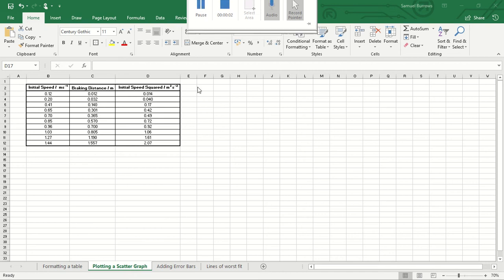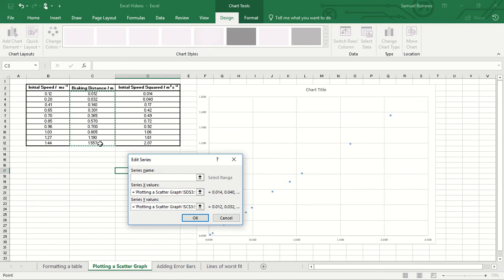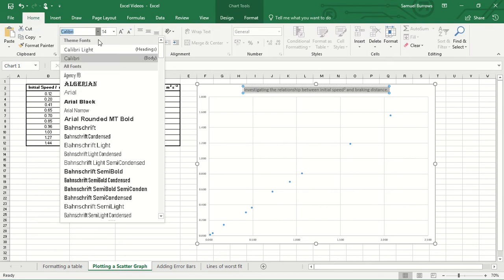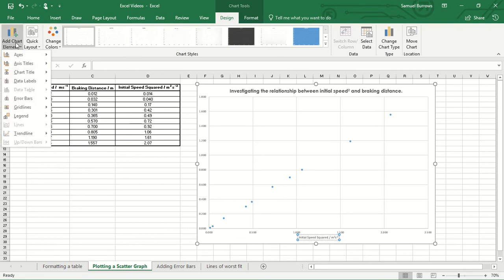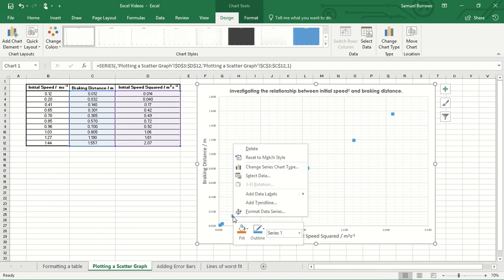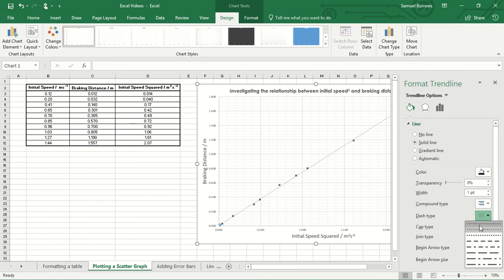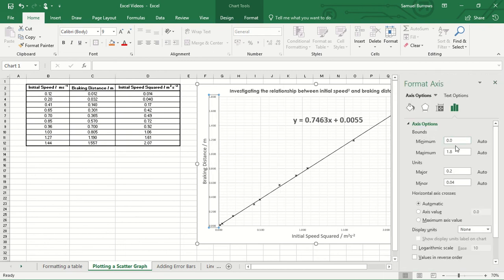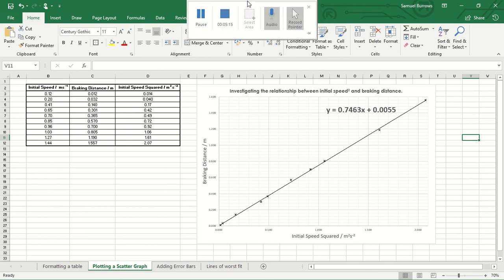Physics: Excel Skills: Making a scatter graph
A video describing how to create and modify a scatter graph on excel.